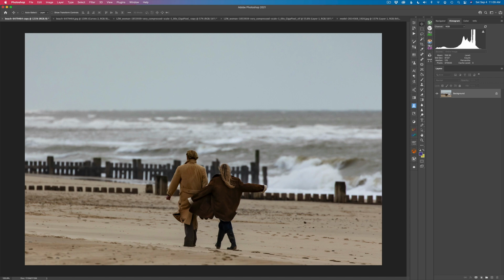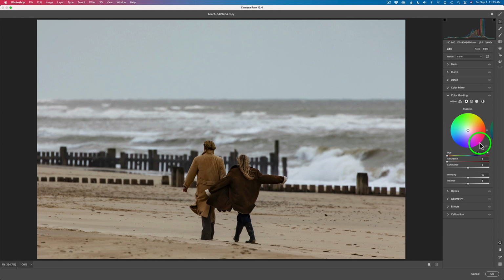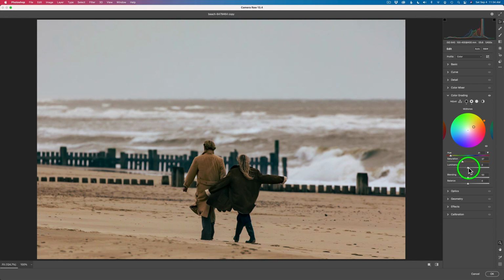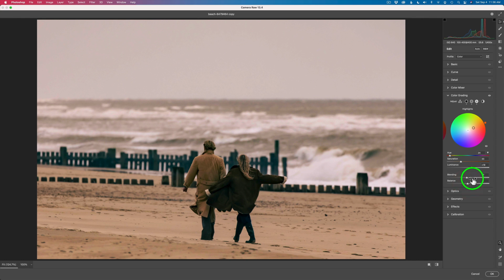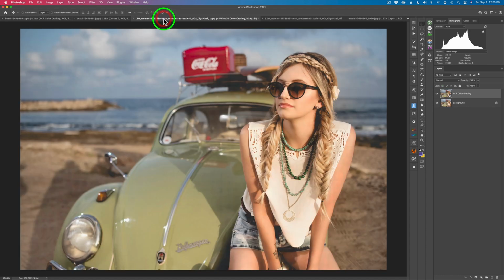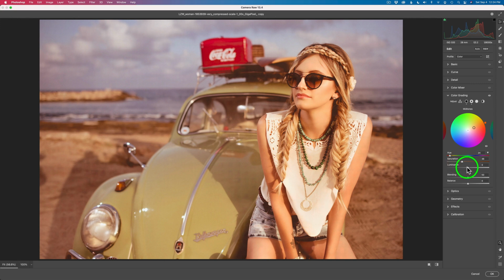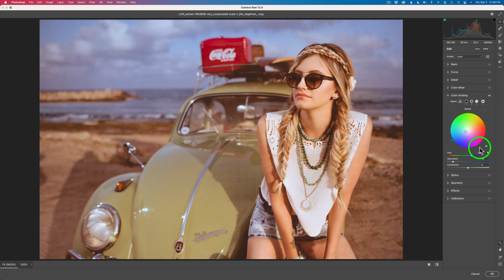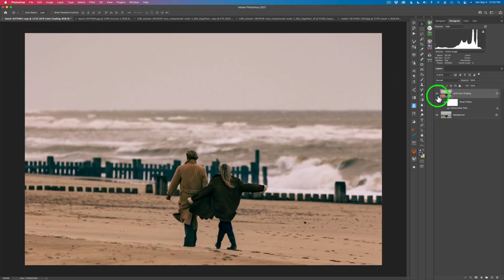PHOTOSHOP: Camera RAW Filter (COLOR GRADING TOOL)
Use PROMO CODE   davidkelly  @ Checkout...Also On Sale is the Image Quality Bundle (Reg $259.97 NOW $199.99) plus save an extra 15% OFF the Sale Price by using PROMO CODE   davidkelly   @ Checkout...

In this video you will learn how to Color Grade your images using The COLOR GRADING TOOL found in the CAMERA RAW FILTER in ADOBE PHOTOSHOP. It is very simple and easy to use and will help you to achieve excellent results...